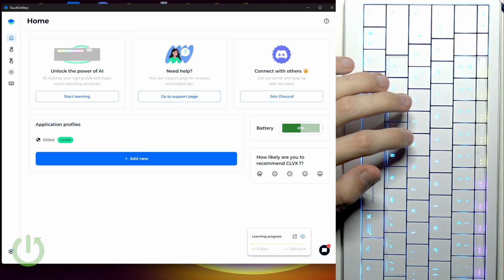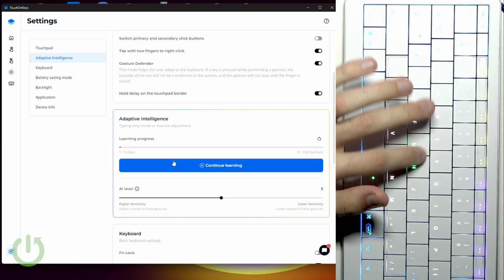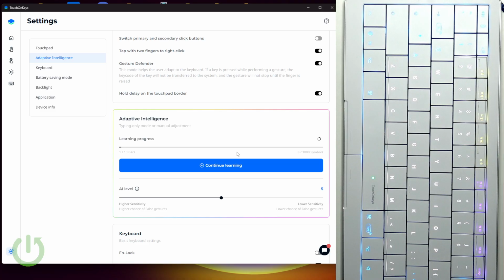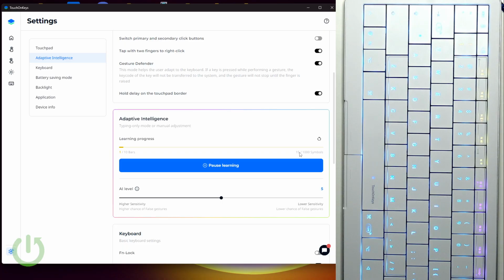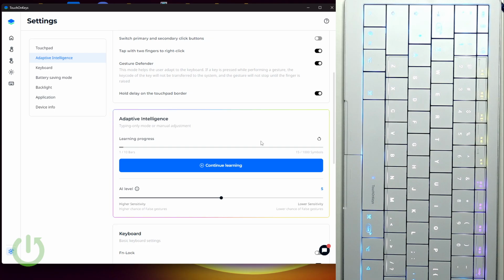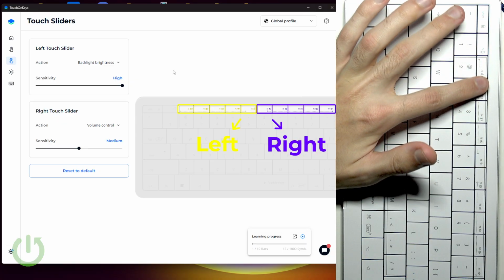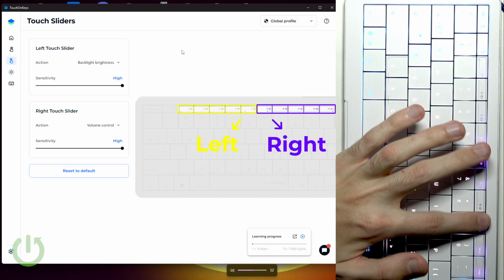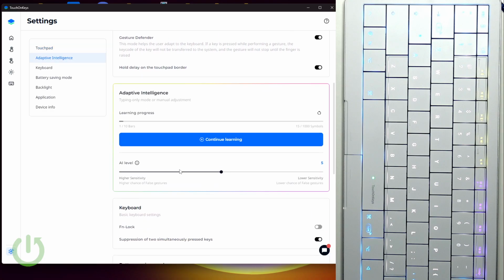Clevetura CLVX S – How to Fix Ghost Touch and Sensitivity Problems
If your Clevetura CLVX S keyboard is experiencing ghost touch issues, poor sensitivity, or random cursor movements, this video will help you solve these common problems. We explain what ghost touch means on the Clevetura CLVX S, why it happens, and show you step-by-step how to adjust settings like adaptive intelligence mode and touch sensitivity. Whether you’re dealing with accidental touches, unwanted gestures, or your keyboard is not responding as expected, you’ll learn how to improve performance and fix sensitivity problems. Follow along to make your Clevetura CLVX S work smoothly again and avoid frustrating touch errors.

How to fix ghost touch problem on Clevetura CLVX S keyboard?
How to adjust sensitivity settings on Clevetura CLVX S?
How to enable adaptive intelligence mode on Clevetura CLVX S?

0:00 Introduction to ghost touch and sensitivity issues
0:20 What is ghost touch on Clevetura CLVX S?
0:45 Checking touchpad and cursor problems
1:10 Enabling adaptive intelligence learning mode
2:00 Adjusting AI level for better sensitivity
2:40 Changing touch slider sensitivity
3:30 Resetting to default settings
4:00 Final tips to prevent ghost touch